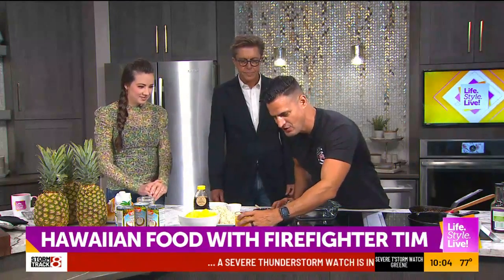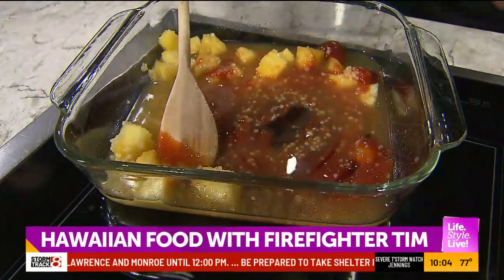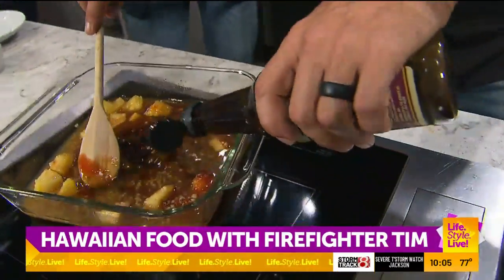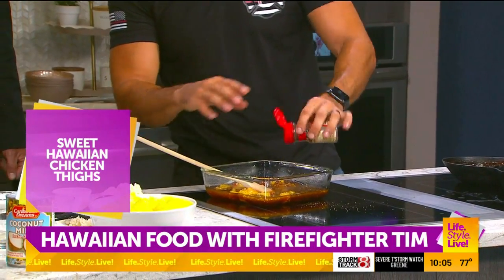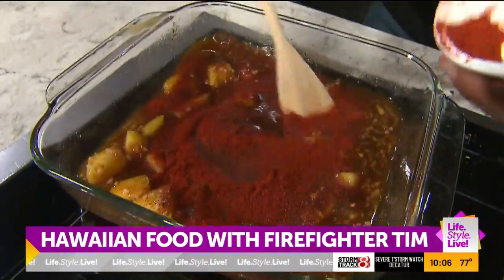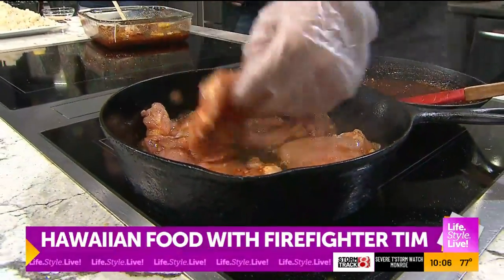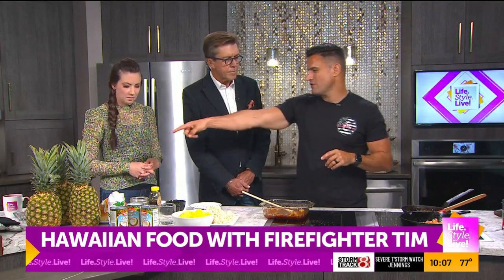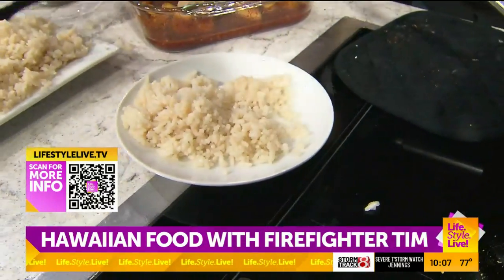"Life.Style.Live!" Firefighter Tim preps Hawaiian food Pineapple Kabobs Sweet Hawaiian Chicken pt.1